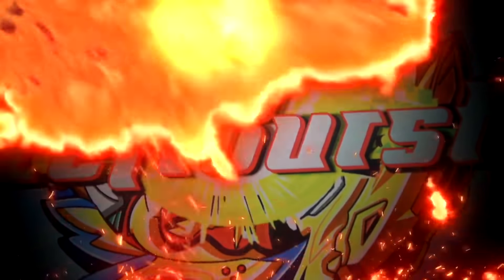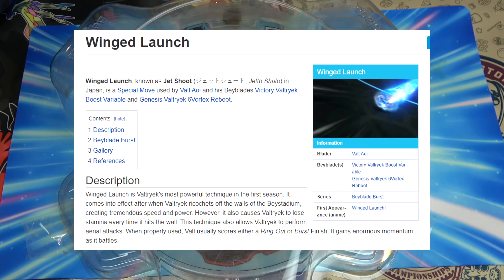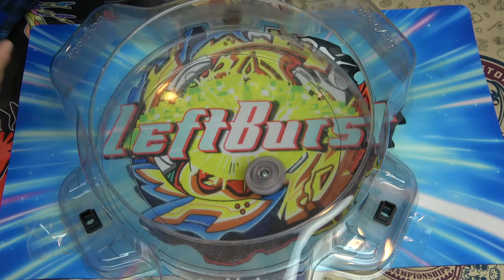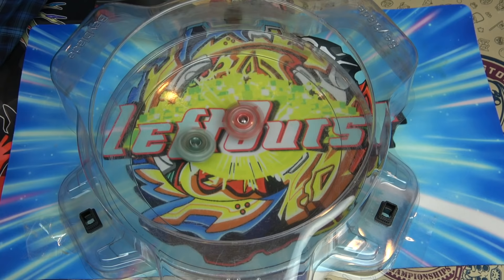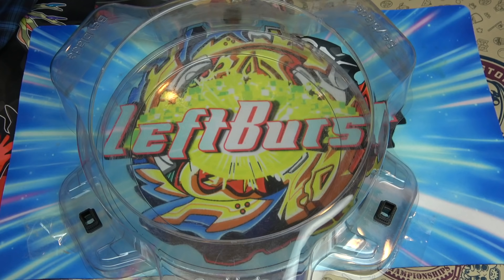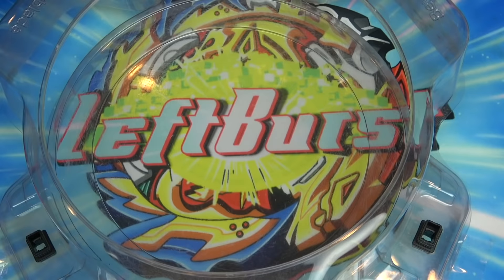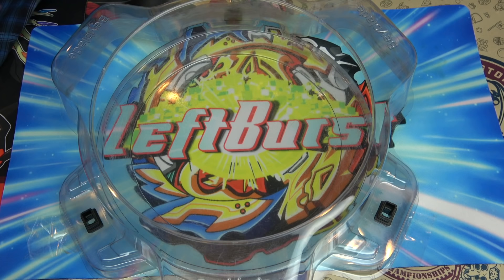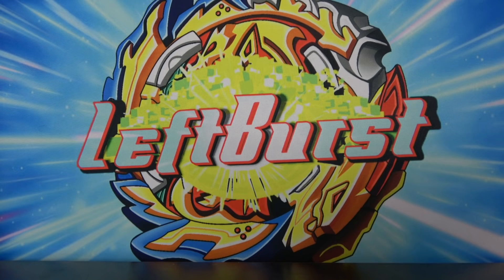Learning 10 Beyblade Special Moves IN REAL LIFE!!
Beyblade tricks are swag

Leftburst
19309 Winmeade Drive Suite 207